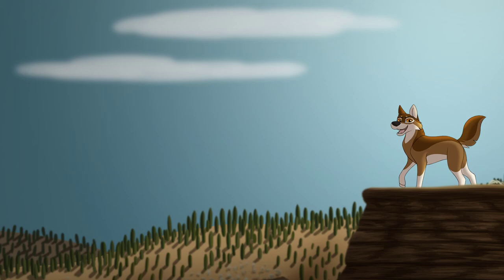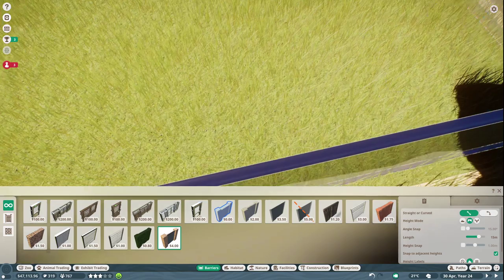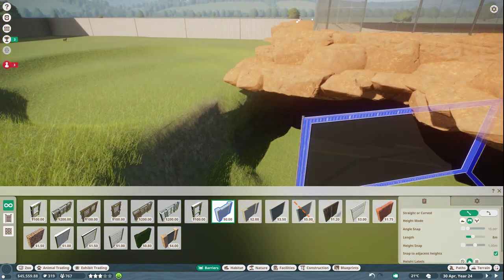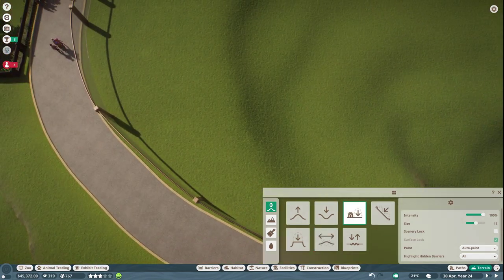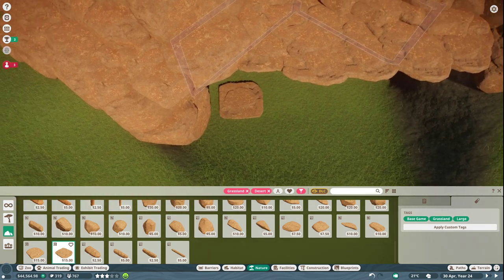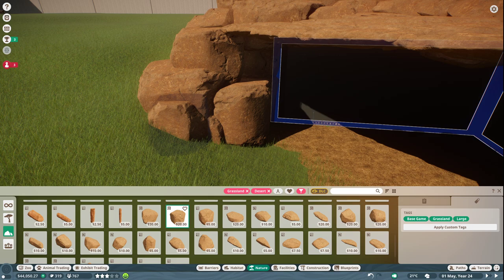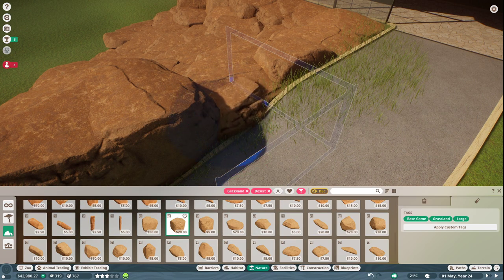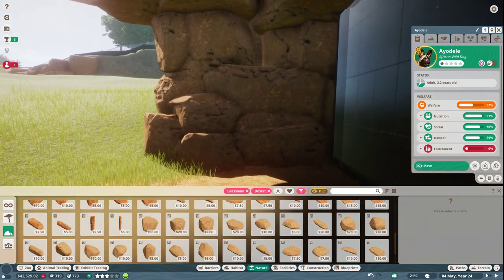Working on the Wild Dog Den! | Planet Zoo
Work on the wild dog exhibit continues as we begin adding the underground den and adjacent observatory.